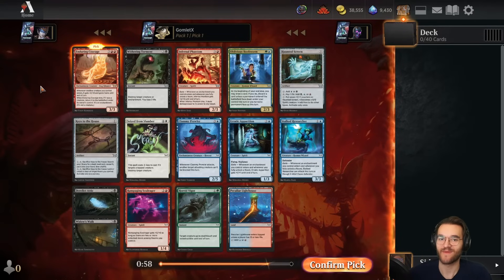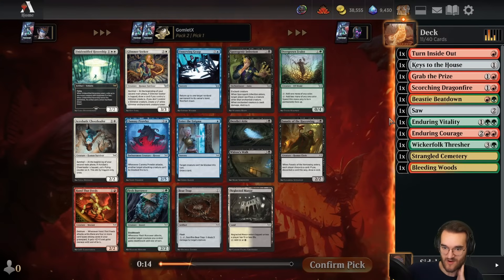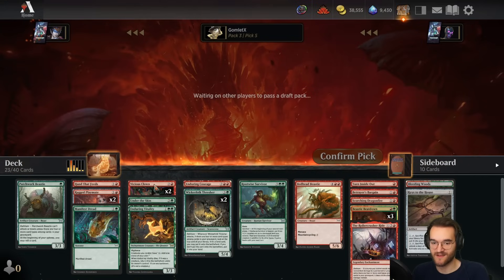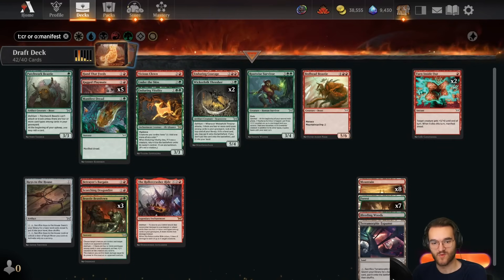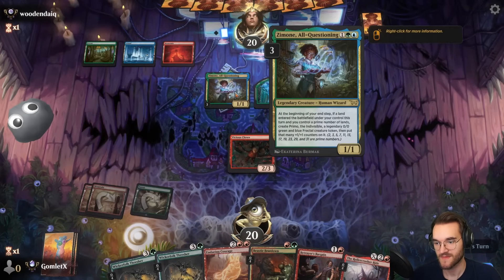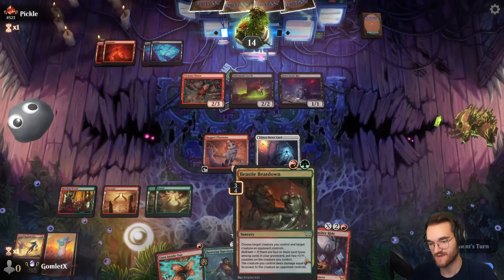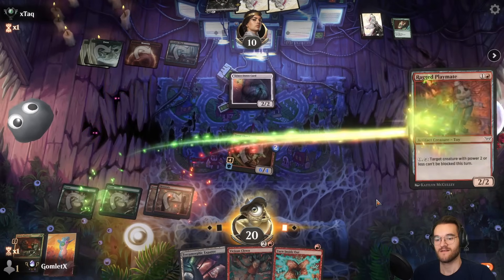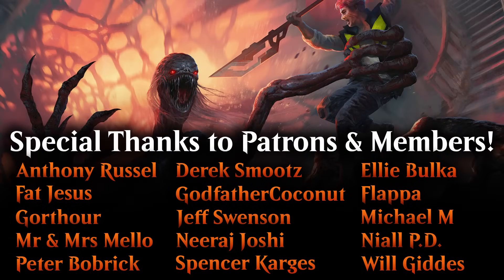Playing with Dolls | Duskmourn Premier Draft | Magic Arena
In today's video I'll be playing another Premier Draft of Duskmourn: House of Horror!

Drafting: 0:00
Deckbuilding: 18:40
Gameplay: 20:54